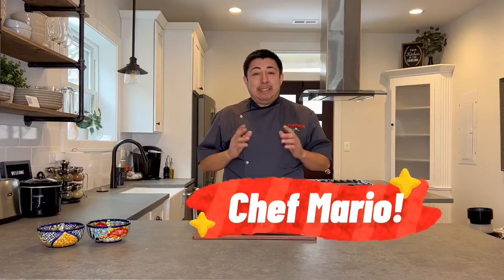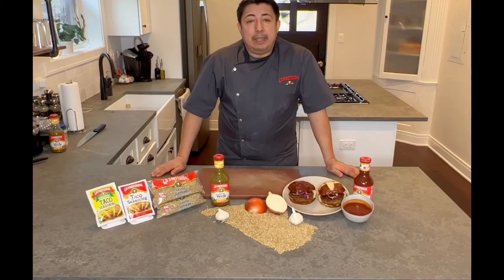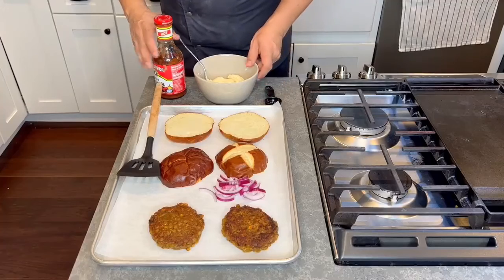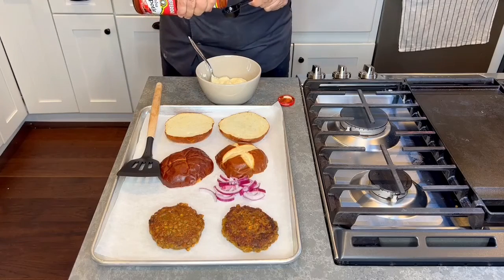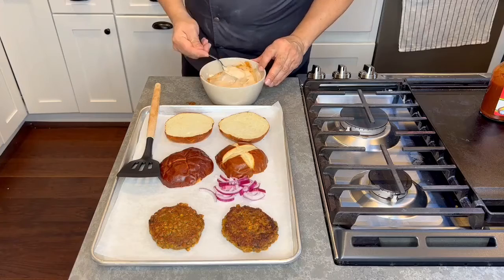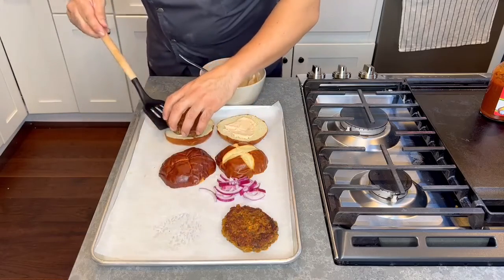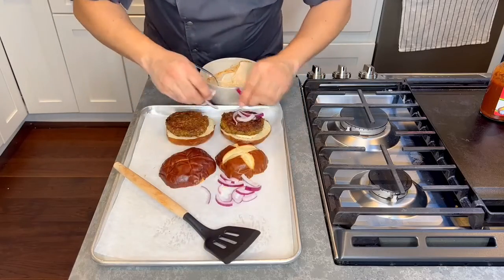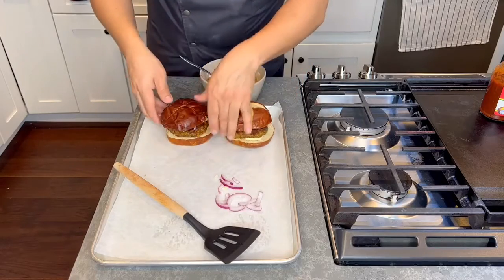Vegan Lentil Burger – Vegan Mexican Recipes | La Preferida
Add this plant-based dish to your Mexican meal rotation for an exciting twist on a classic burger. Packed with lentils, mushrooms, and seasoned with taco seasoning and salsa verde - the combination of just 7 simple ingredients will surprise you!

Serves: 5-6

Ingredients:
* La Preferida Lentils
* La Preferida Organic Taco Seasoning
* La Preferida Salsa Verde
* Portabella mushrooms
* onion
* tapioca flour
* vegan burger buns